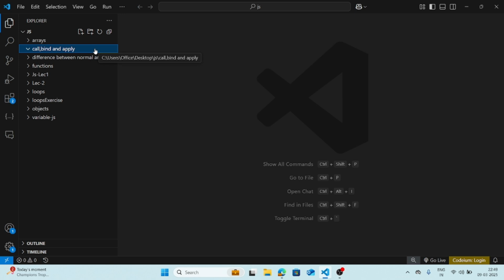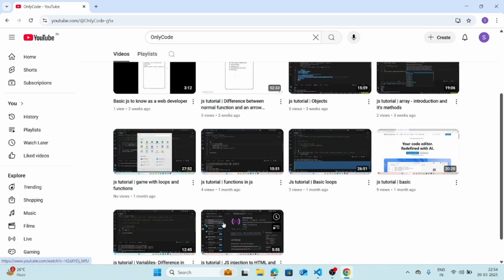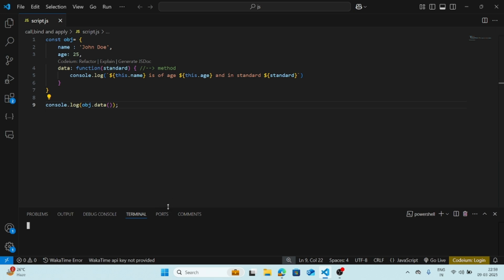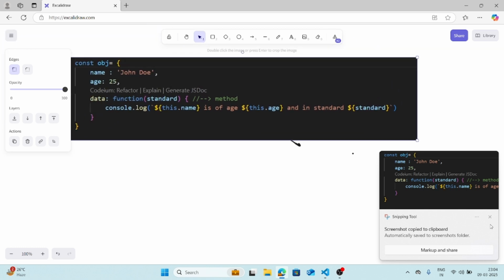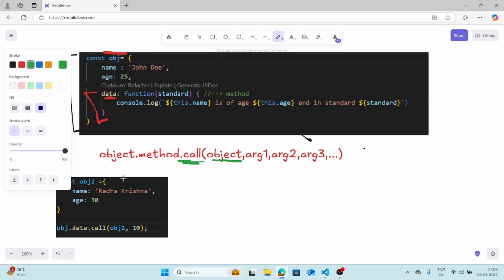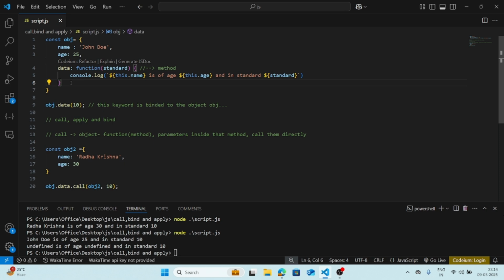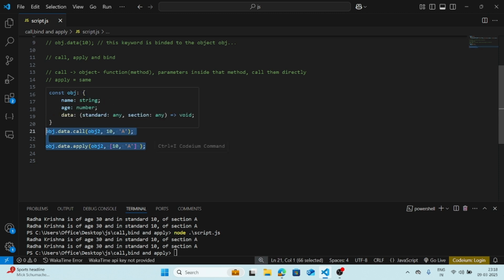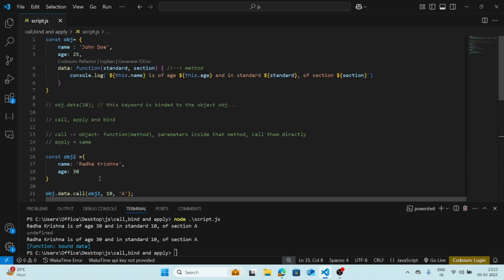Js tutorial | What is call, bind and apply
What is call, bind and apply. A hot topic in javascript... Hello yt fam, watch the video to know the concept of call, bind and apply functions in js and comment down what can be improved.